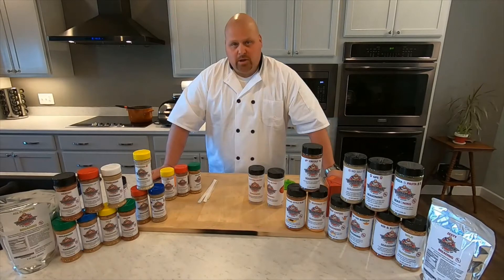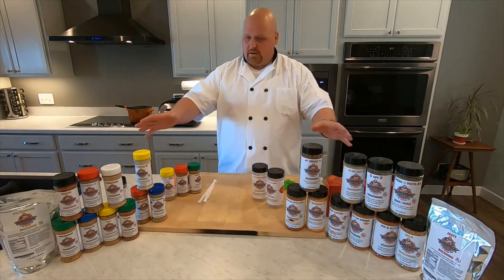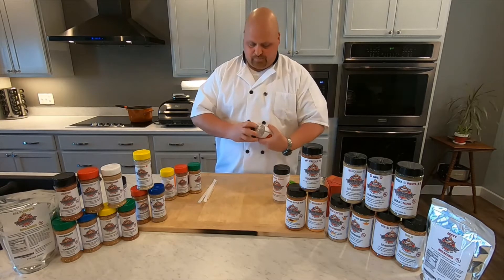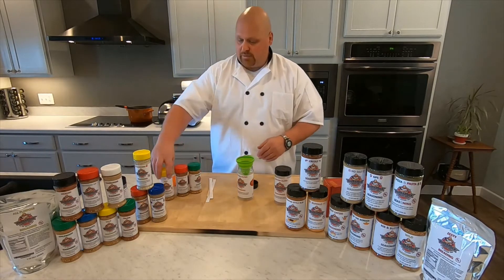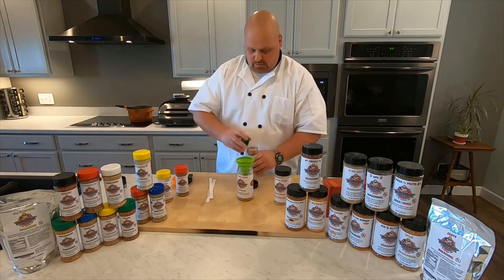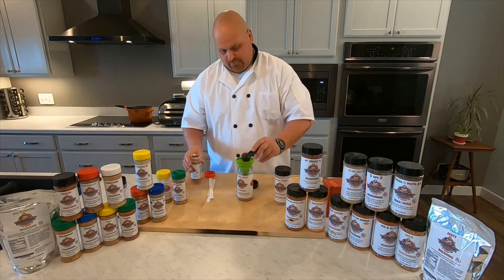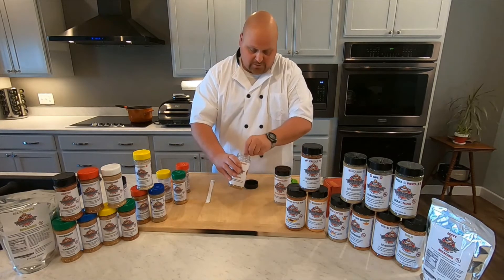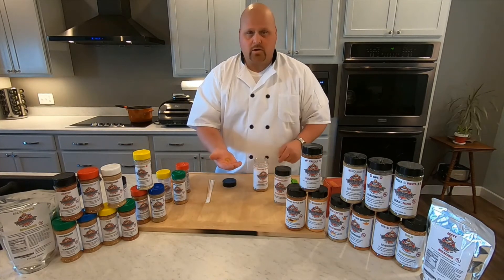Master Blend - Wild Apple Up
Bubba introduces the Master Blend kit.